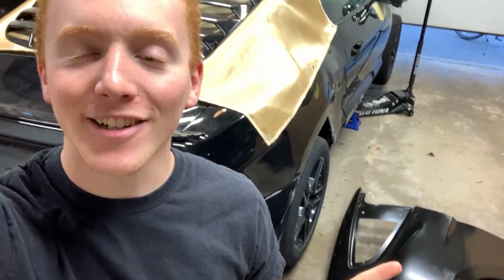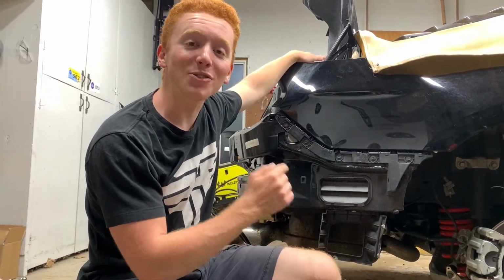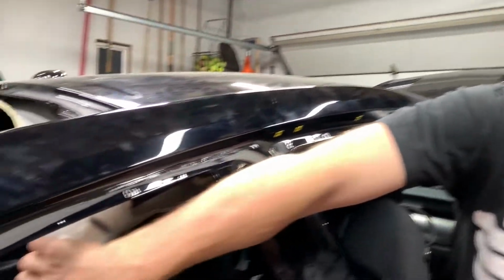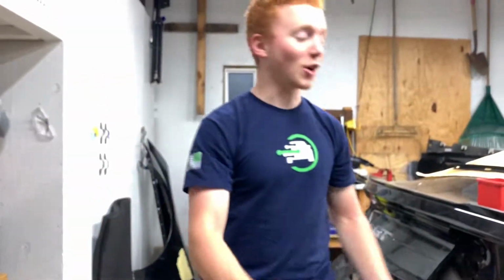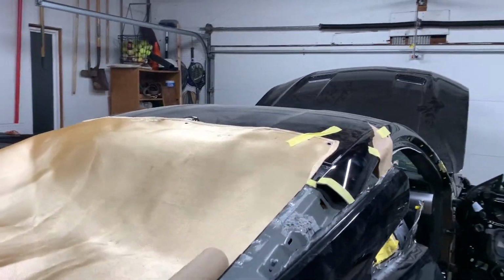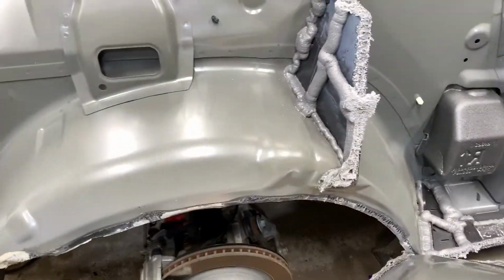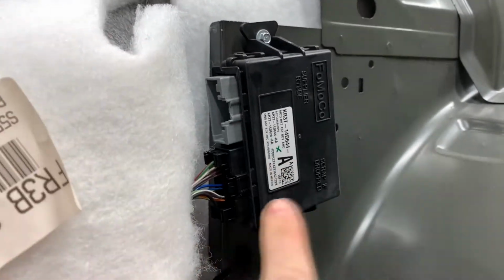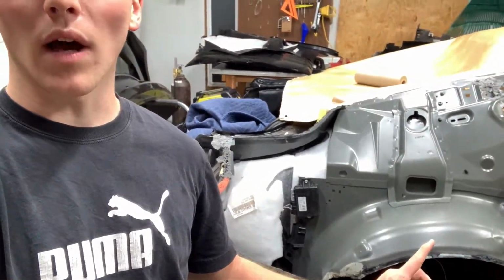Rebuilding A Mustang GT (Part 9)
My goodness its been a while! As y'all can probably tell, this took me many evenings and even through a haircut lol. Any way, that quarter panel is next on the list then following close behind is the subframe and front bumper with fenders!!

Song: Tobjan - Back To Summer